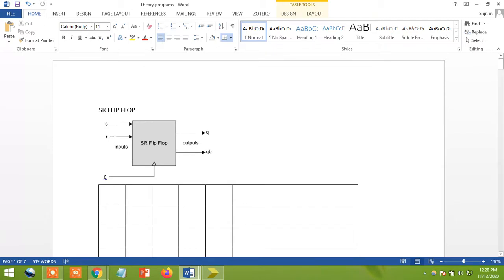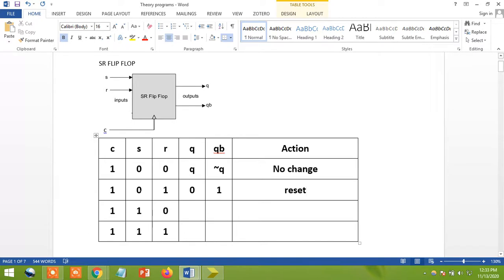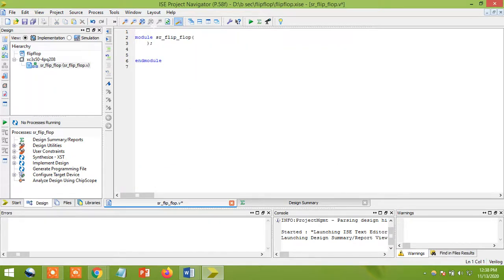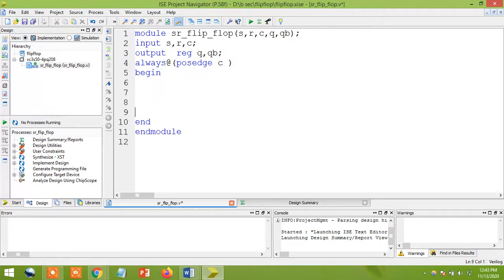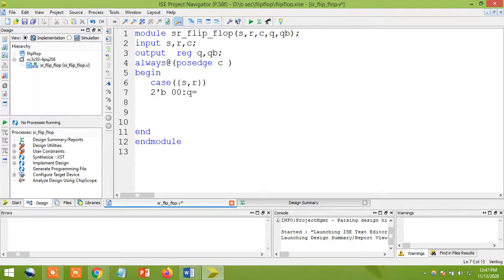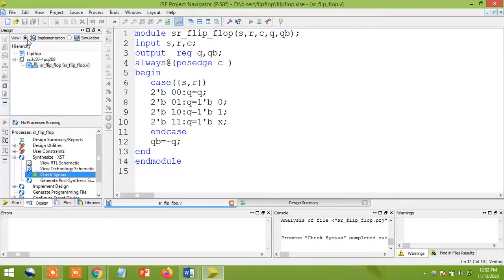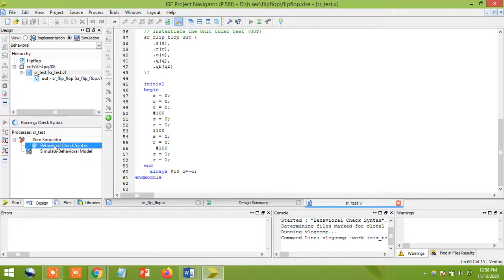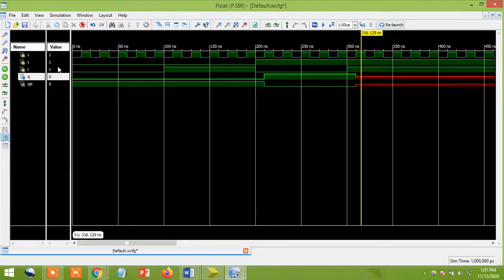SR flipflop verilog code